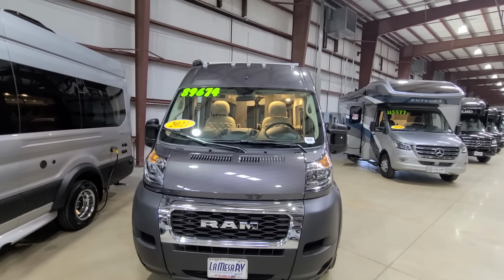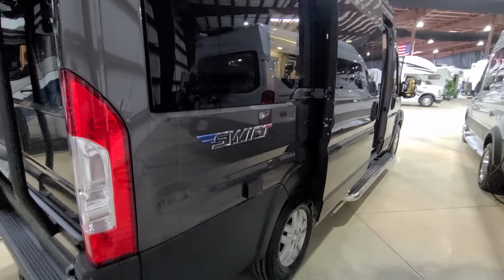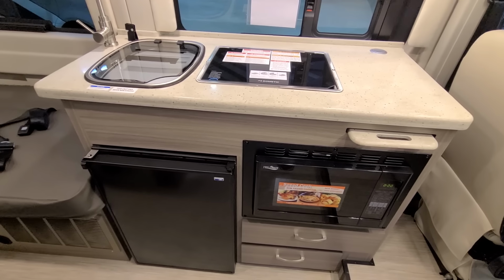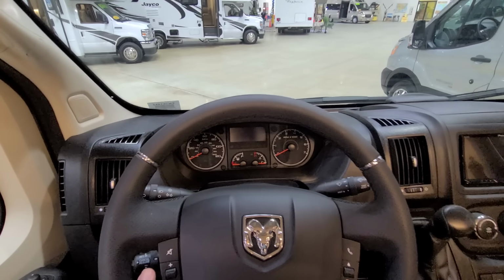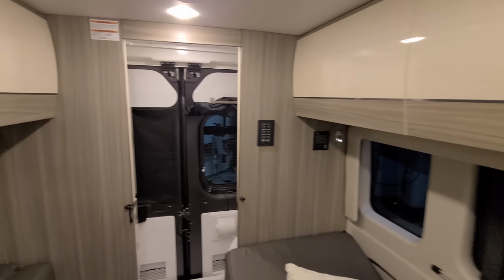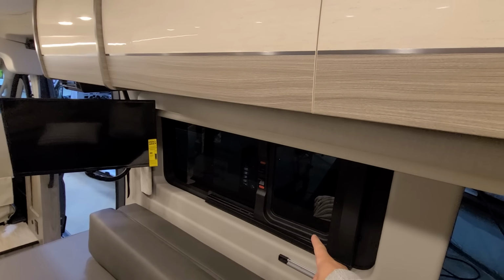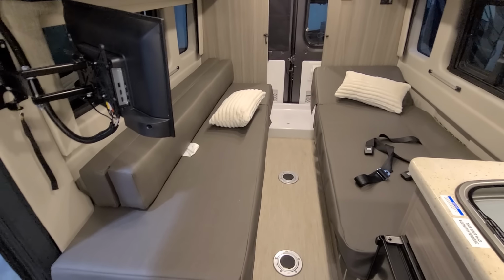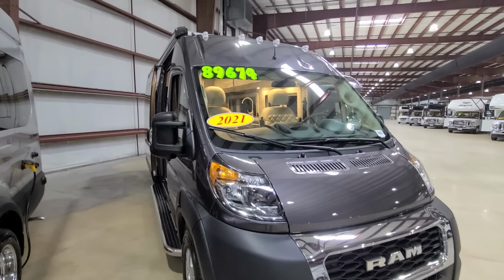NEW 2021 Jayco Swift Class B Motorhome | $475 Per Month or $89,674